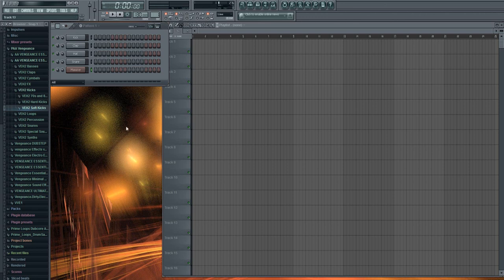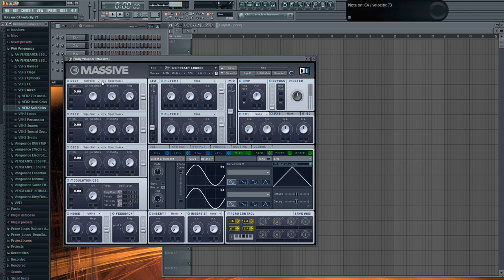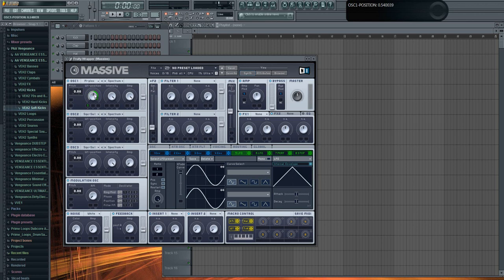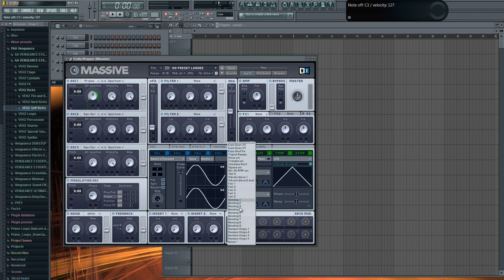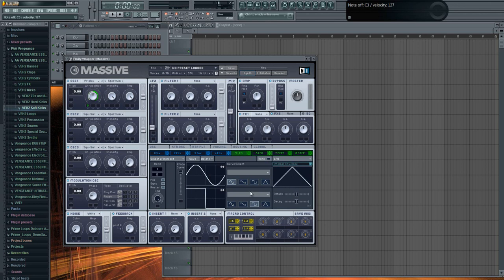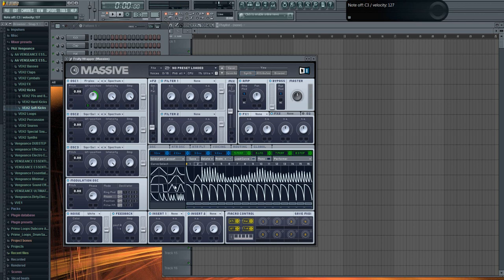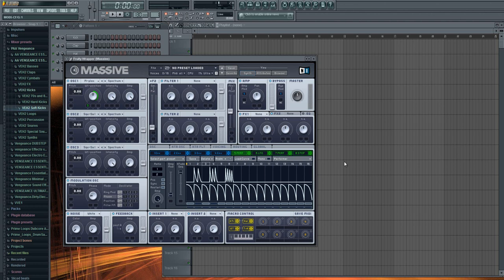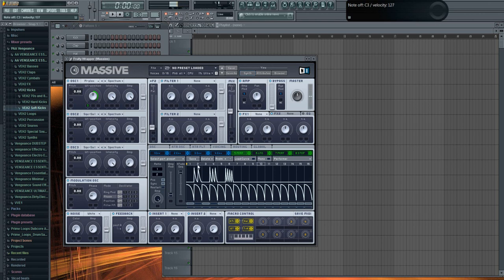NI Massive - LFO, Preformer, Stepper Explained Tutorial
Native Instruments Massive LFOs Preformers Steppers explained tutorial in depth.